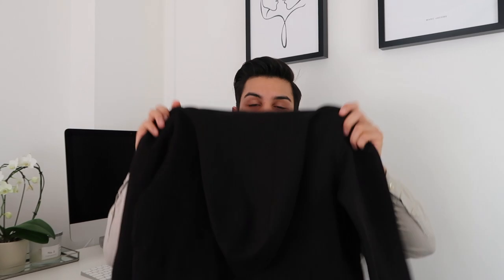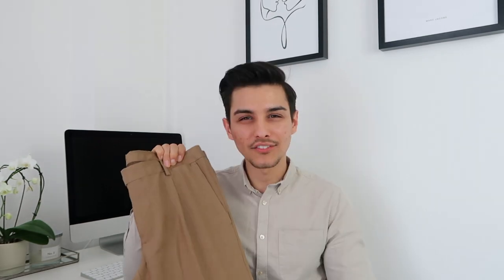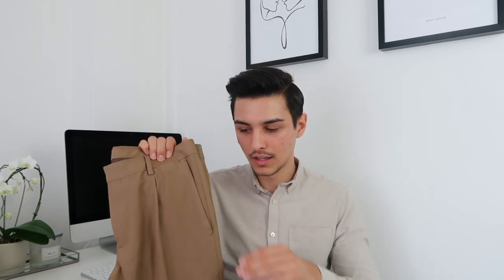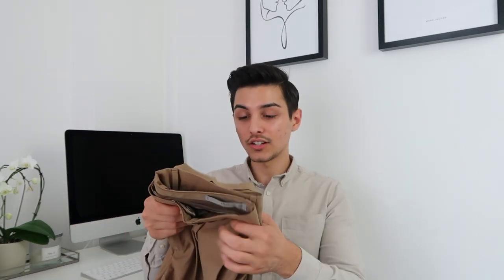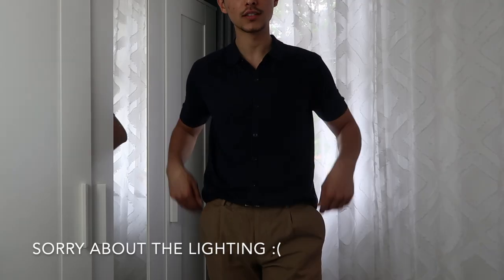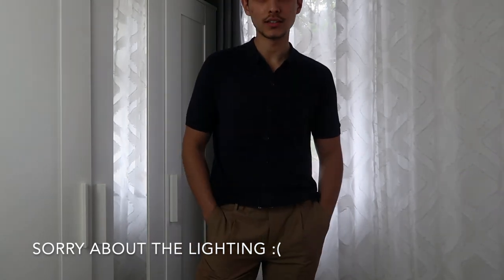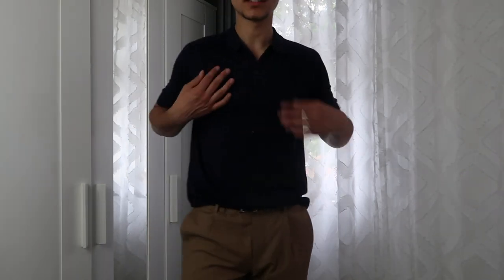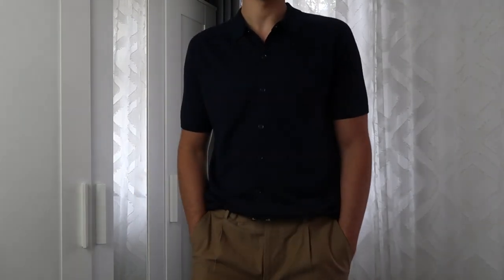5 ITEMS TO WEAR FROM QUARANTINE TO NORMAL LIFE | Mirko Skala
IN THIS VIDEO: In this video I’m showing you what items I constantly wear around the house that can be easily styled when normal life resumes.

Extreme Intimo t-shirts - not available online